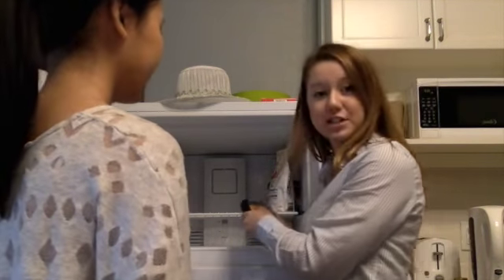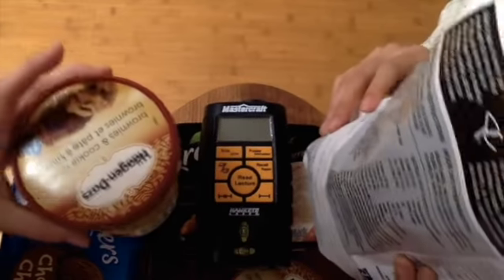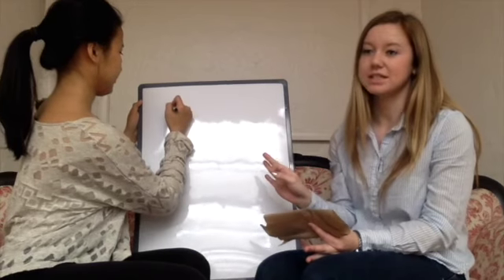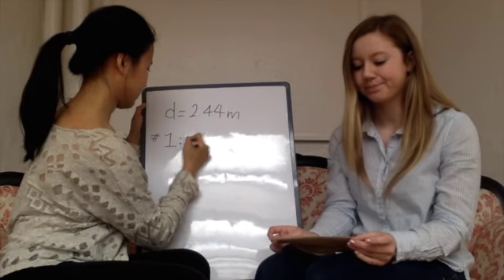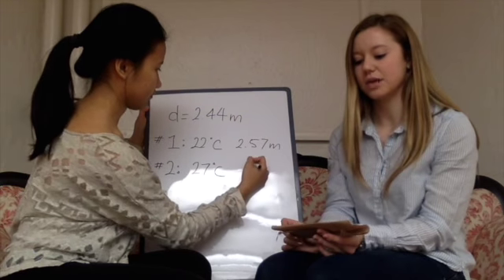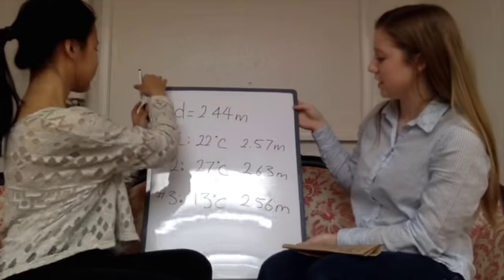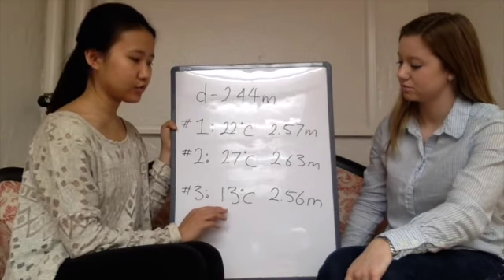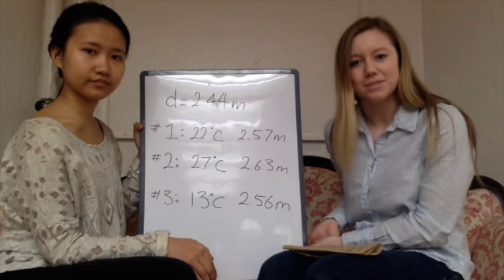Physics Lab 5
This video is about Physics Lab 5